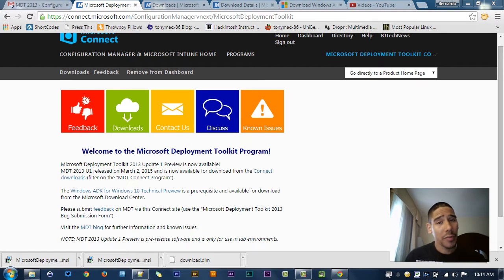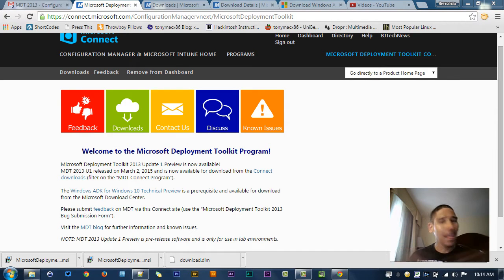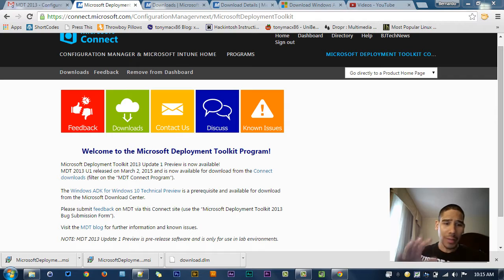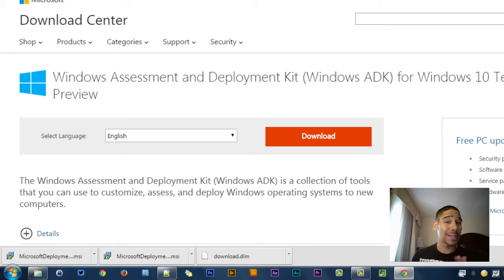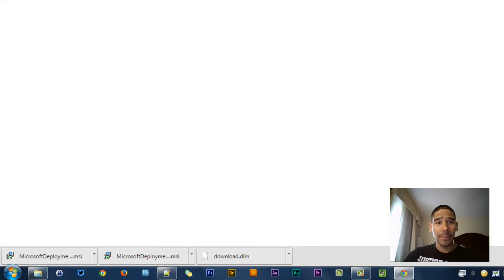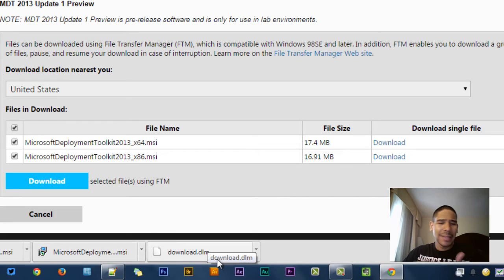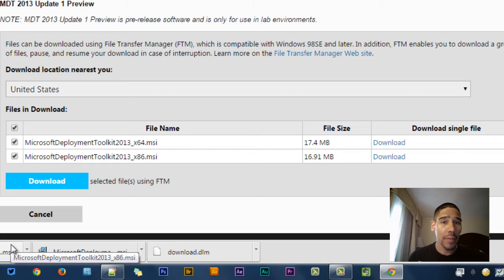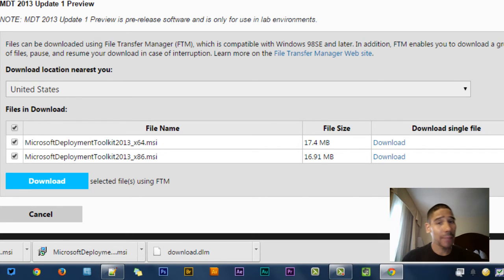MDT 2013 Update 1 Preview and Windows 10 Quick Update!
Microsoft Deployment Toolkit 2013 Update 1 Preview is now available! MDT 2013 U1 released on March 2, 2015 and is now available for download from the Connect downloads (filter on the “MDT Connect Program”).